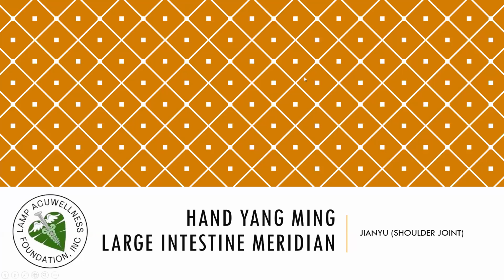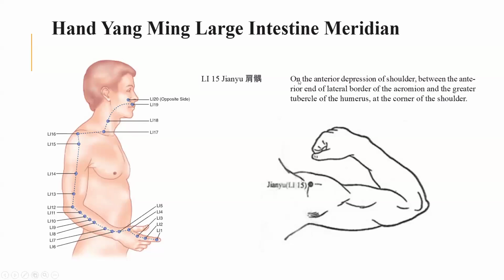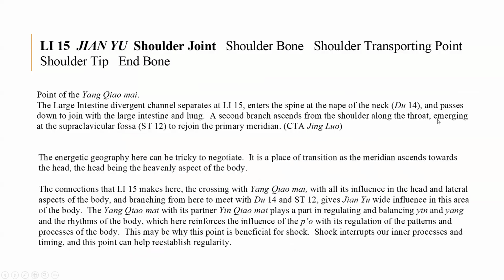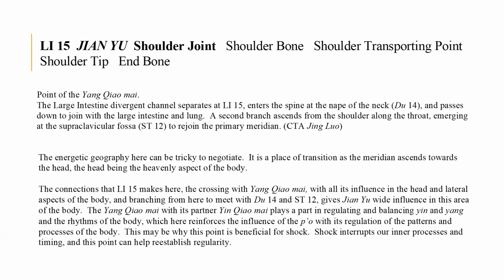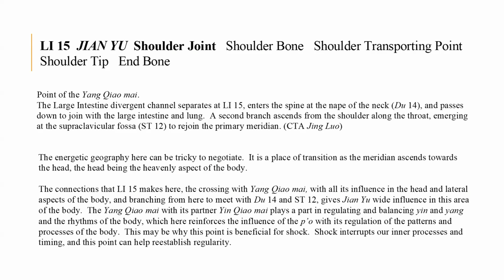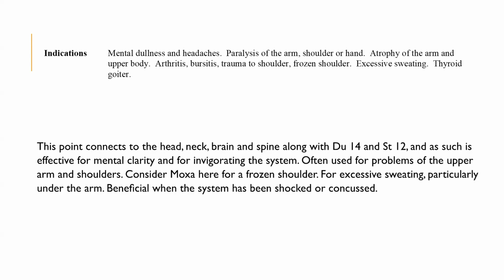LARGE INTESTINE 15 JIANYU (SHOULDER JOINT)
Large Intestine LI15
Chinese Name: Jianyu (English translation: Shoulder Bone)
Location:  When the arm is abducted 90 degrees laterally or forward, the point is on m. deltoideus of the shoulder, in the depression of the anterior superior portion of the shoulder.

Classification: Crossing point of the LI Meridian with the Yang Qiao Vessel.

Indications:
Paralysis of the upper extremities, pain and motor impairment of the shoulder
Scrofula, rubella

Functions: Benefits the shoulder joint, expels Wind-Damp and Wind, alleviates pain, circulates qi in meridian.

Needling: Perpendicular or oblique downward insertion .8 - 1.5 cun.